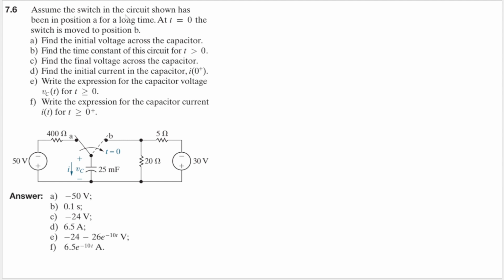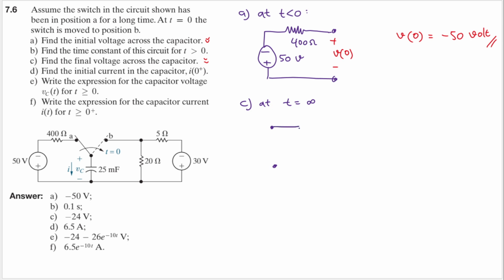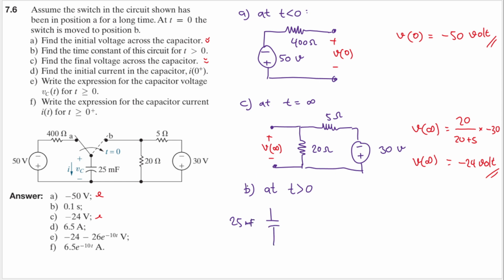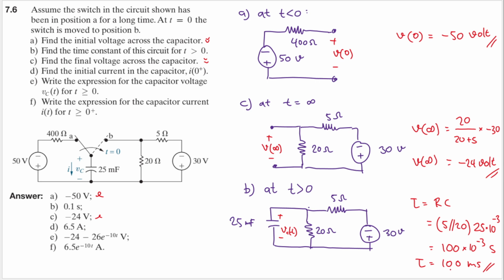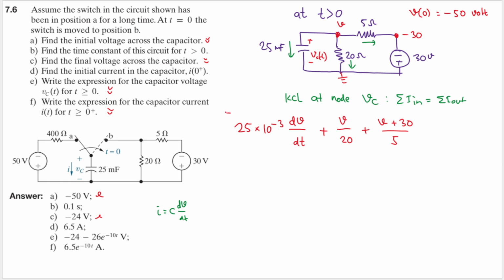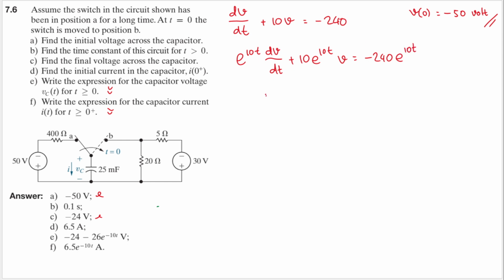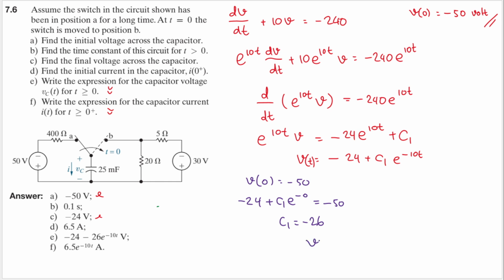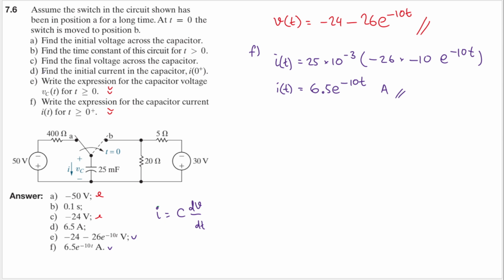Assessment Problem 7.6 (Nilsson Riedel) Electric Circuits 11th Edition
Assessment Problem 7.6
Assume the switch in the circuit shown has been in position a for a long time. At t = 0 the switch is moved to position b.
a) Find the initial voltage across the capacitor.
b) Find the time constant of this circuit for t ≥ 0.
c) Find the final voltage across the capacitor.
d) Find the initial current in the capacitor, i(0+).
e) Write the expression for the capacitor voltage
vC(t) for t ≥ 0.
f) Write the expression for the capacitor current
i(t) for t ≥ 0 .